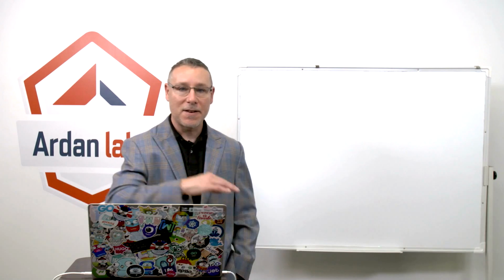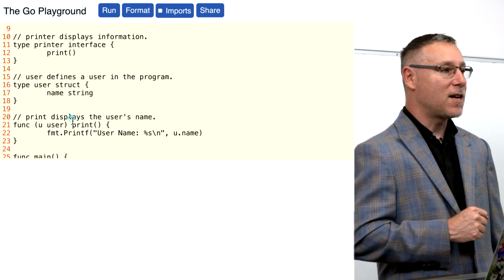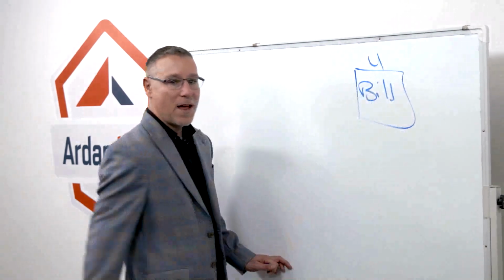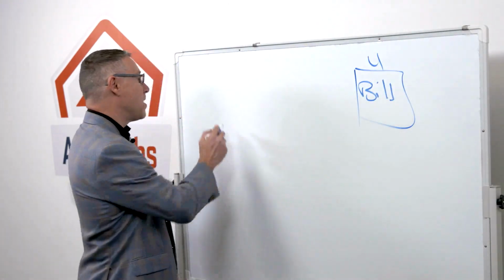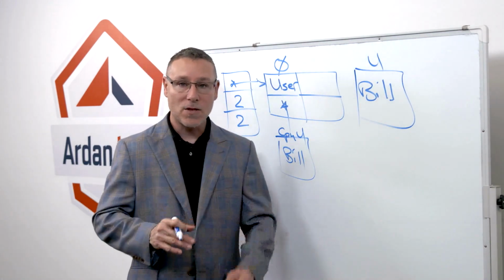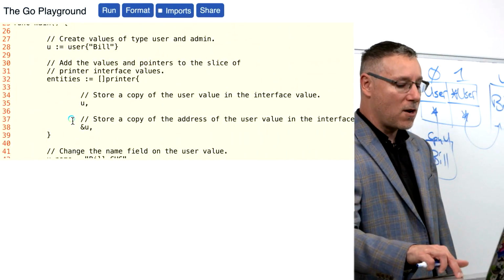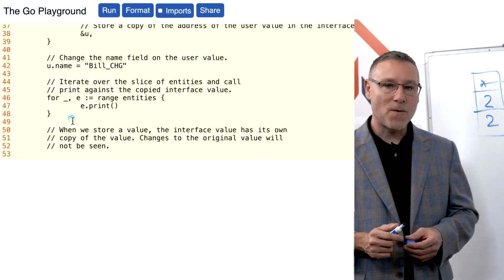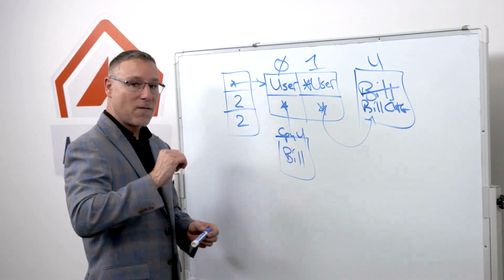4 2 3 Interfaces Part 3 Storage by Value